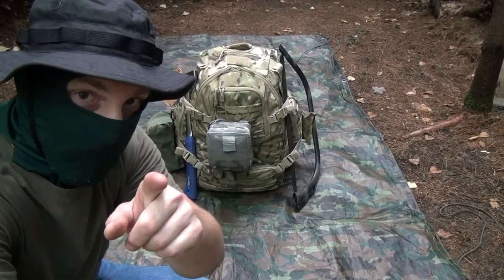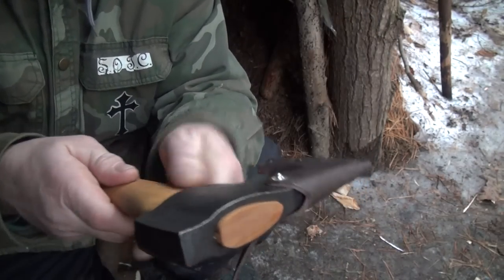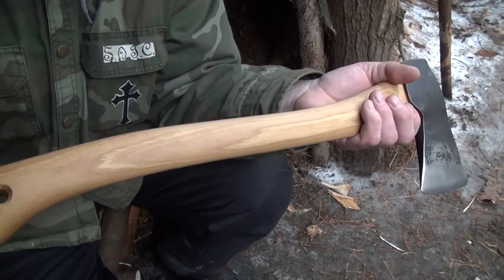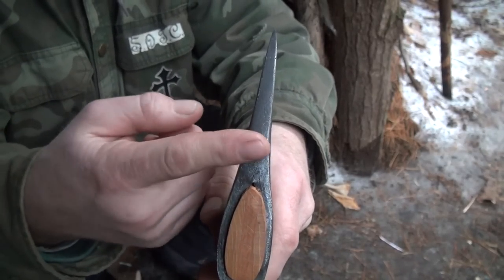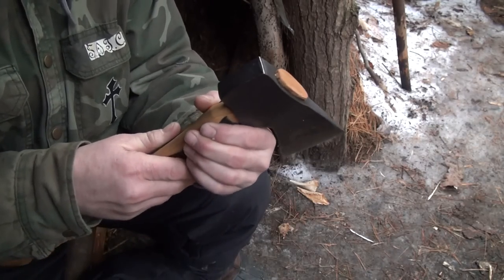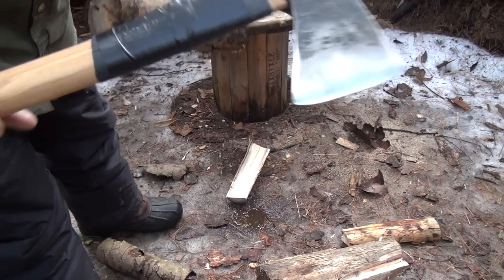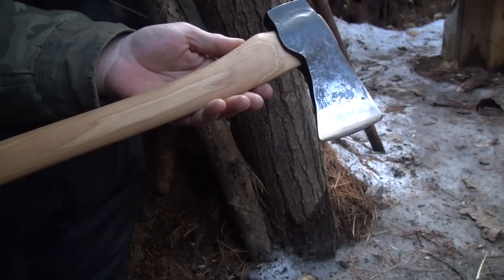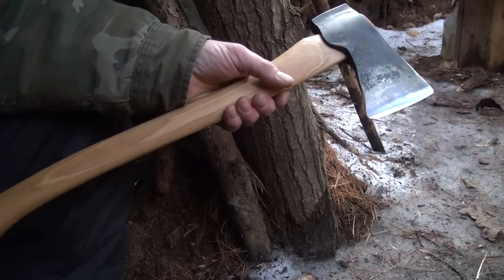Wetterlings Back Country Axe - Test